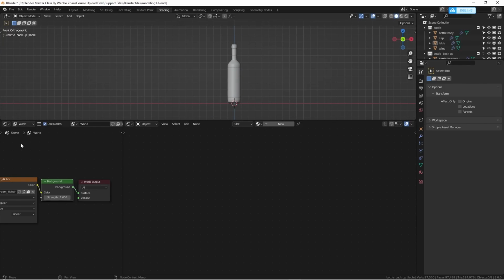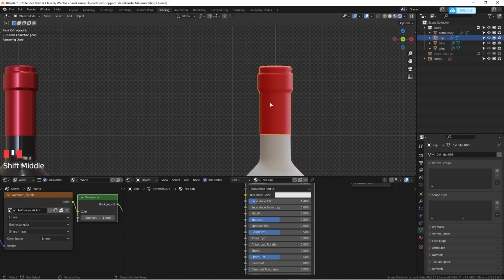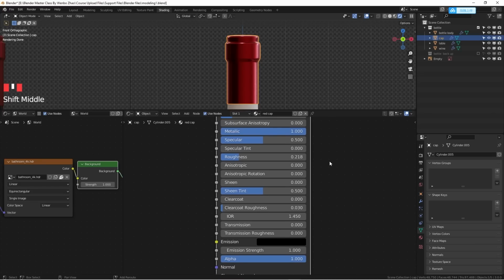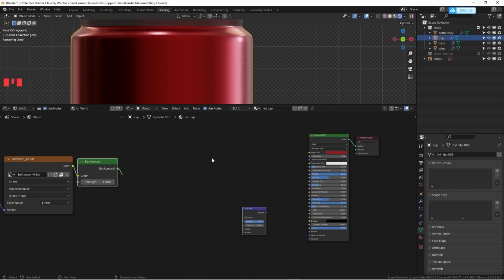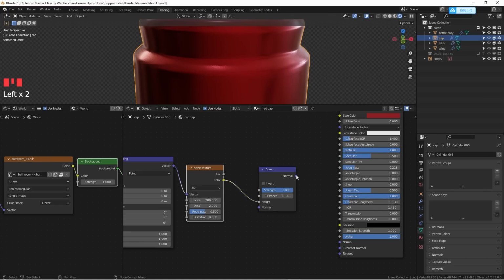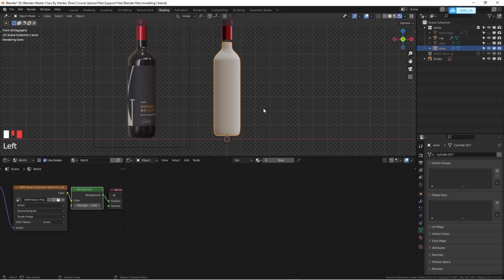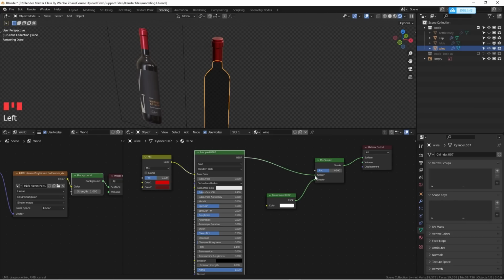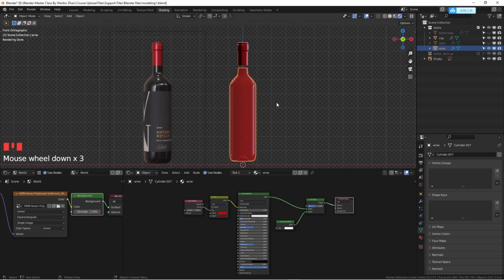10 Cap & Wine Texture